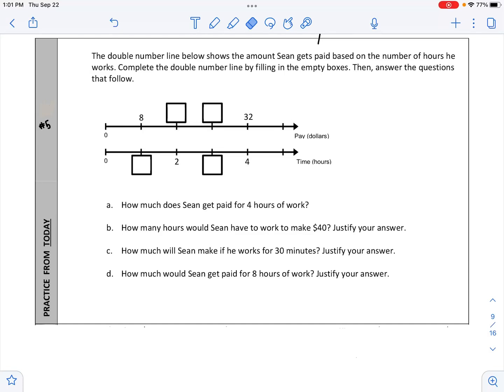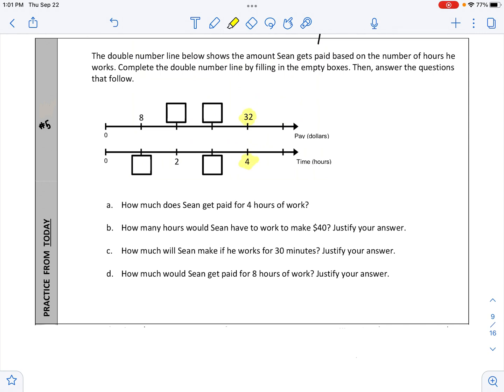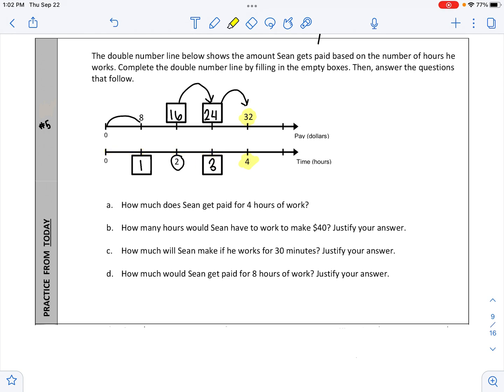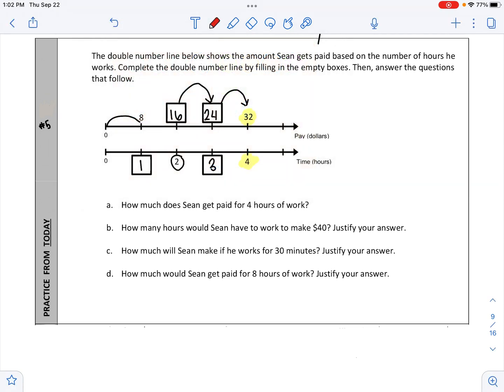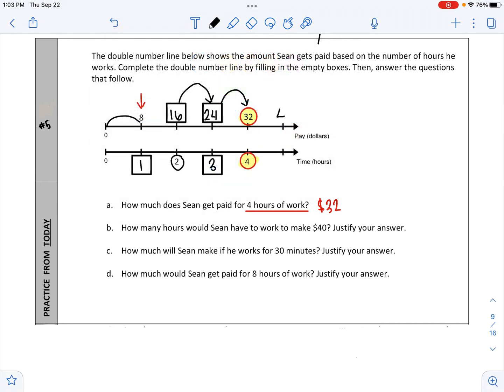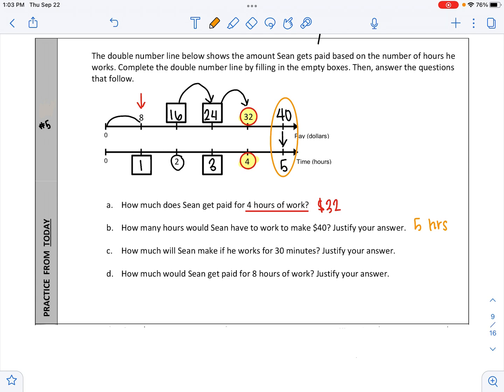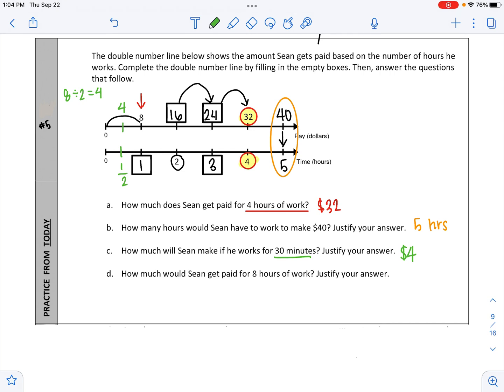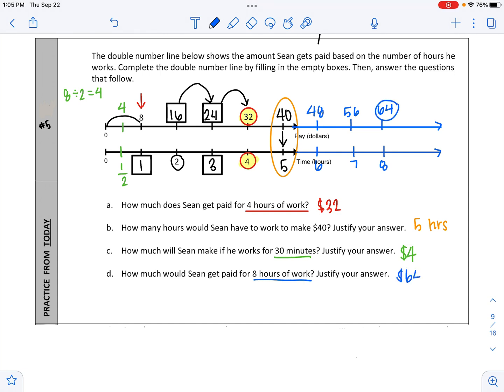Morehouse HW Week 4 Monday Question 5